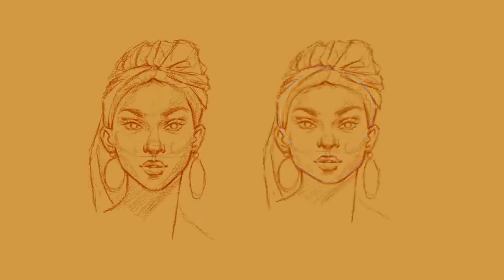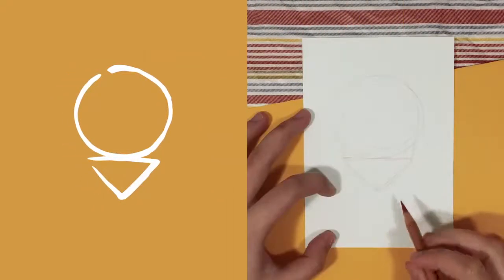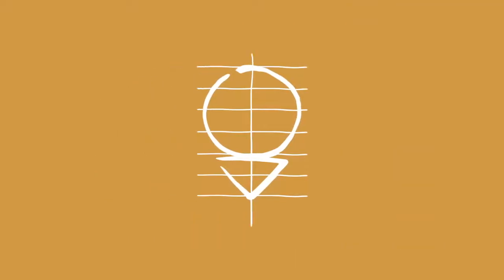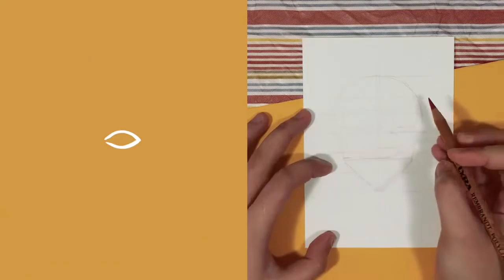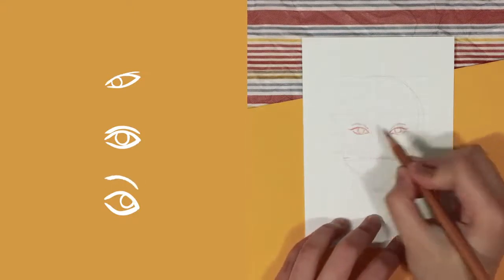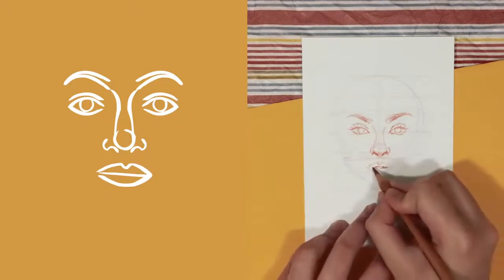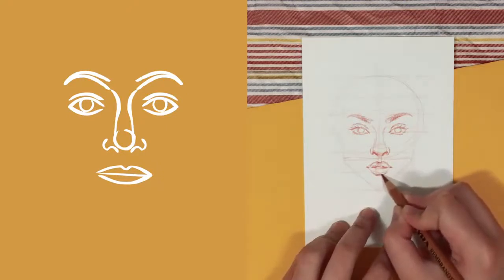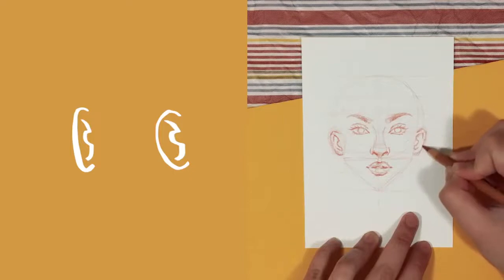How to draw all parts of faces for beginners